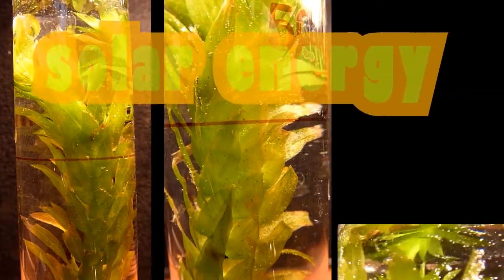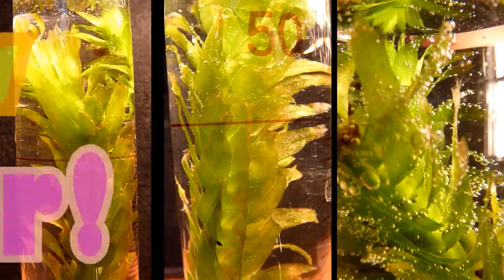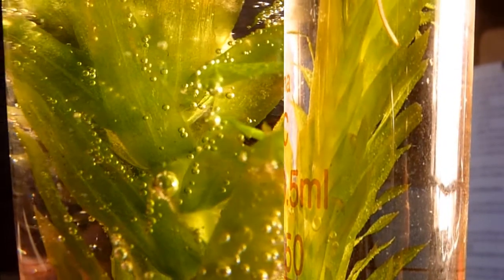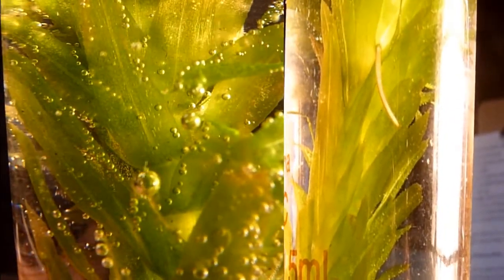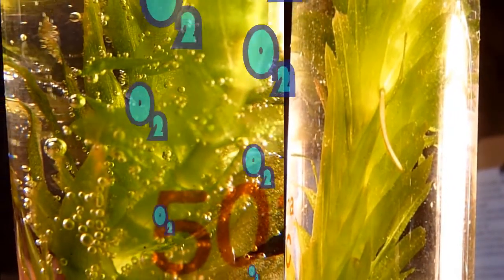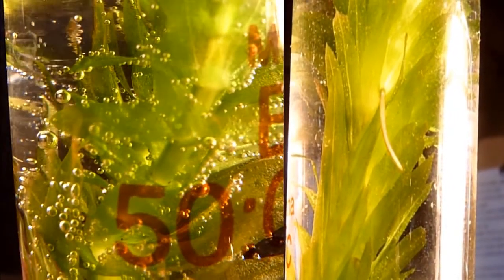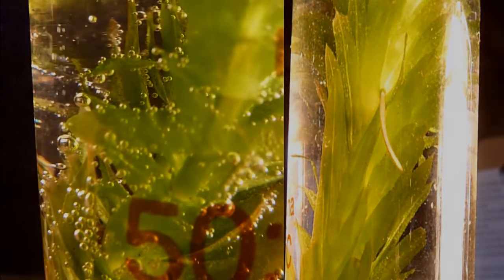Photosynthesis Song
Ready for another? The wetland rap is gonna blow you away!

Here's the musical portion of my "Seeing Photosynthesis" video. I've been meaning to post this for awhile since a lot of y'all missed this when it was posted as part of that lab demo.  Just a trifle but the footage is pretty cool and the music might come in handy when you're studying for those bio exams...